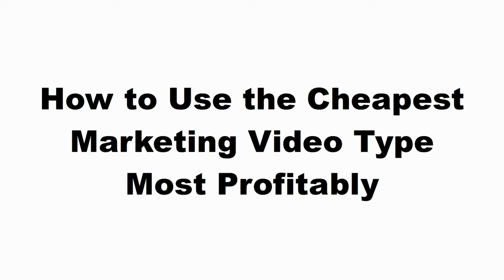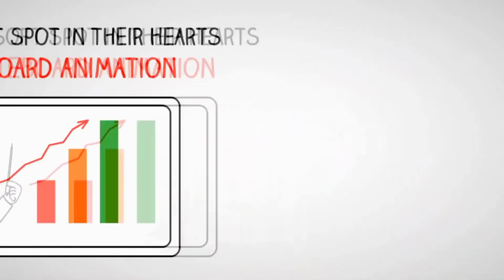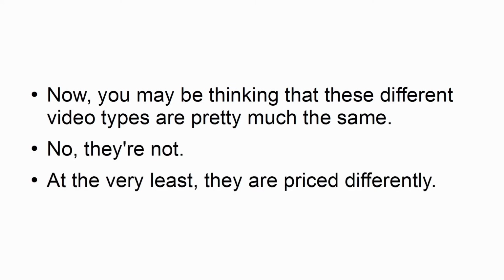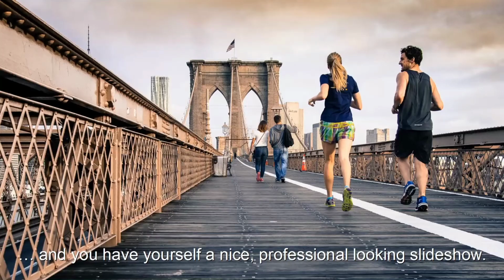how to use the cheapest marketing video type most profitably- video marketing make money online